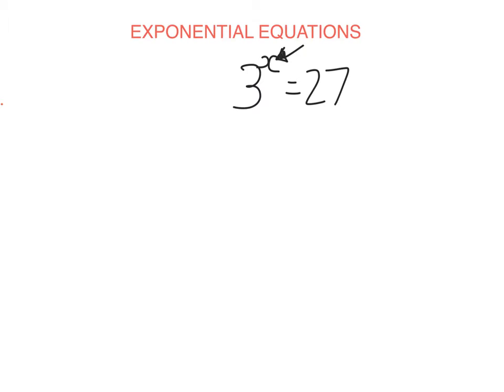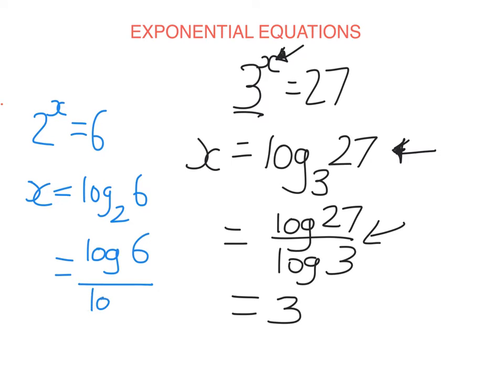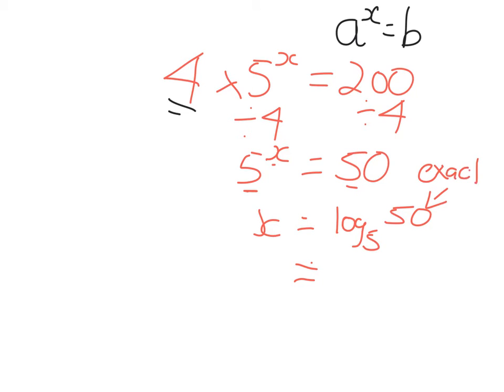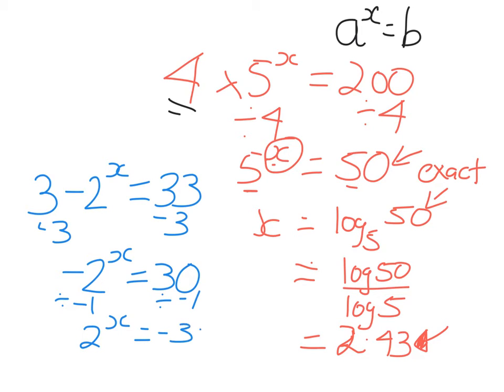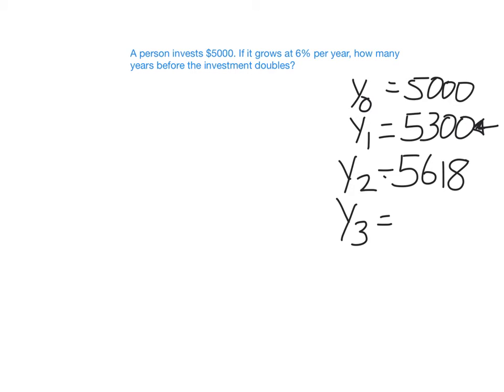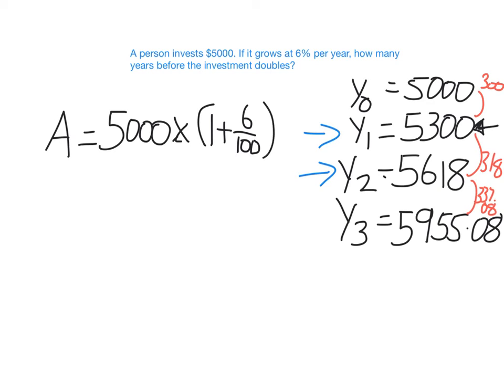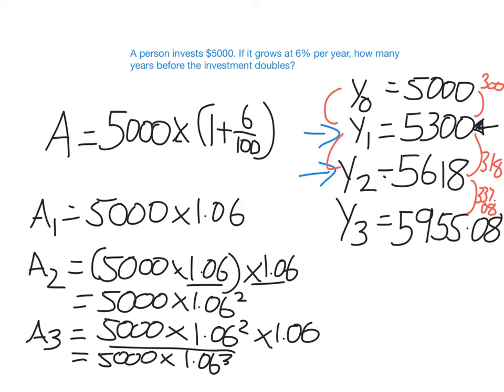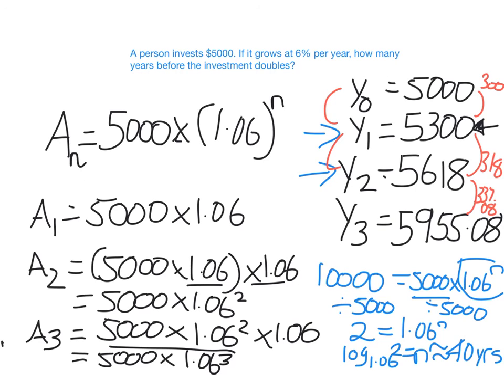More exponential equations